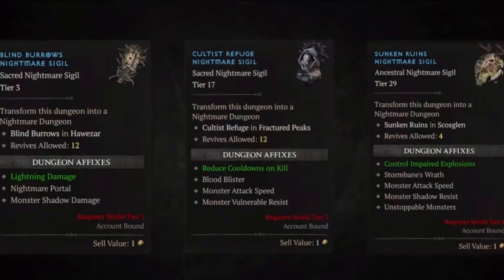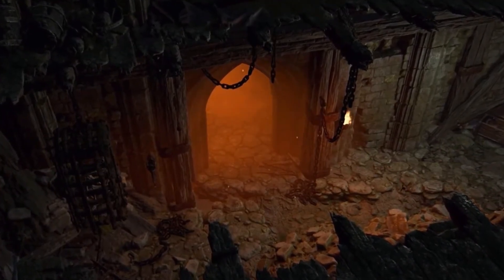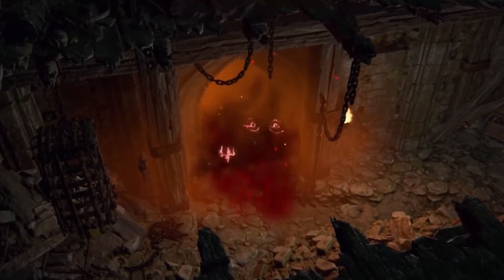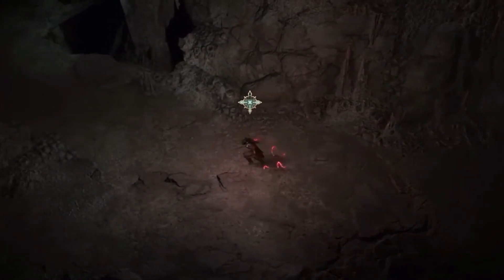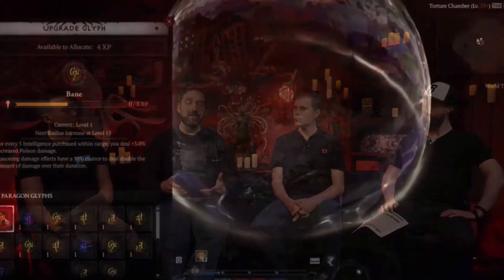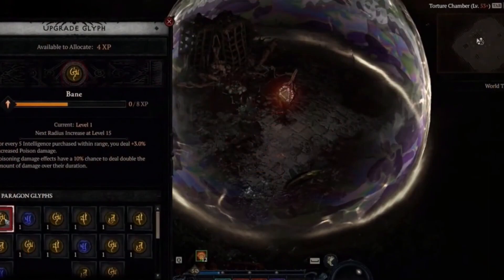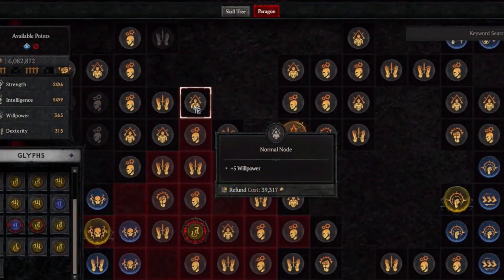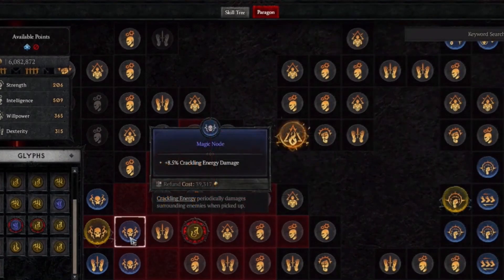Massive Diablo 4 Update! Another Beta, Helltide, Nightmare Dungeons and Paragon Boards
Talking about all the latest Diablo 4 news as we get another beta, Helltide events, Nightmare Dungeons and the Paragon Board.